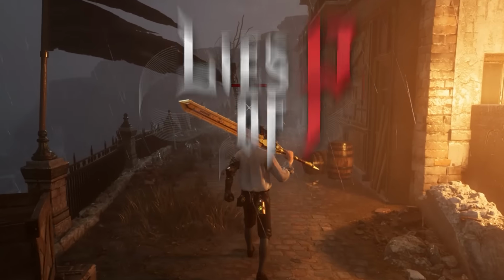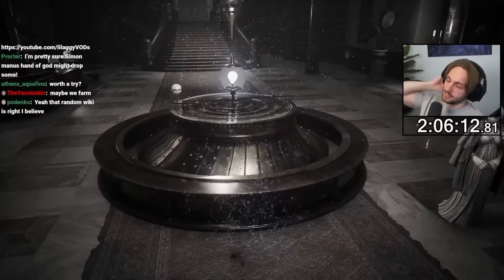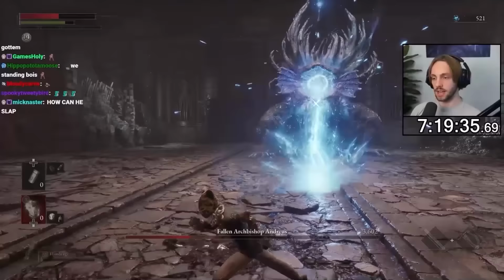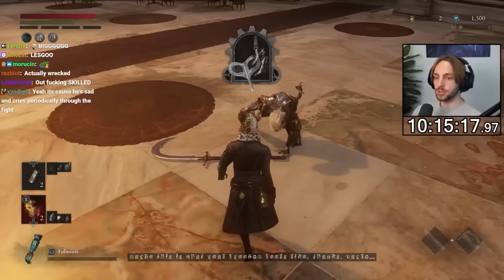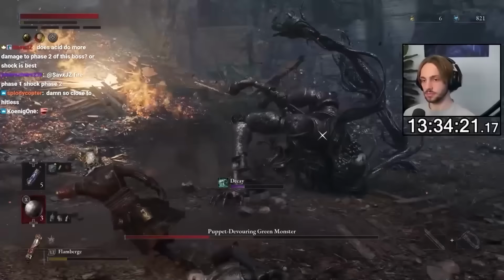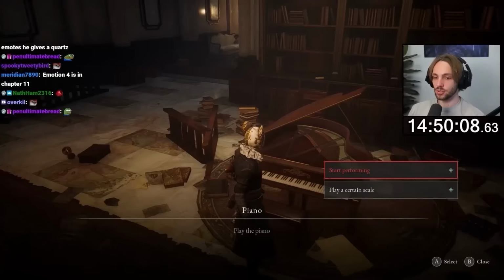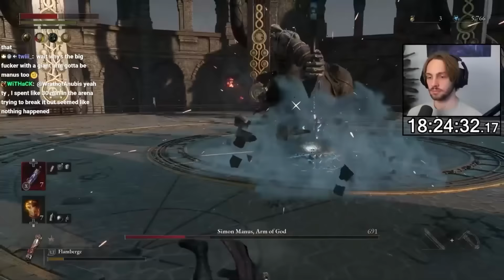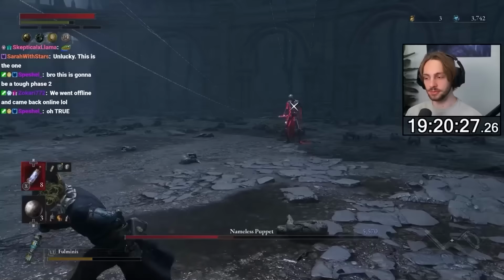Can you beat Lies of P WITHOUT A WEAPON?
New World of Tanks players can use my to receive 250,000 credits, 7 days of premium access, the Cromwell B tank, and 10 battles each for the Tiger 131, T-78, & Type 64!